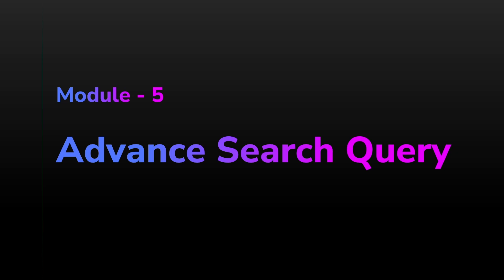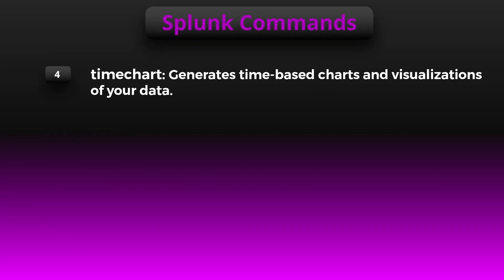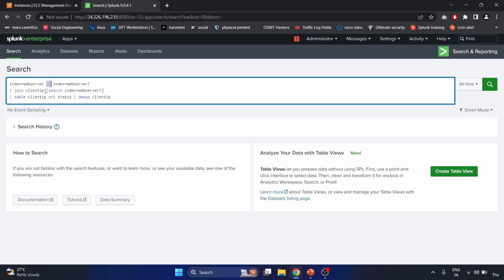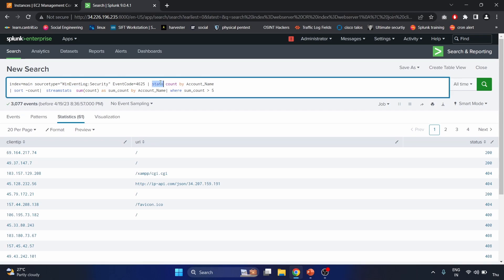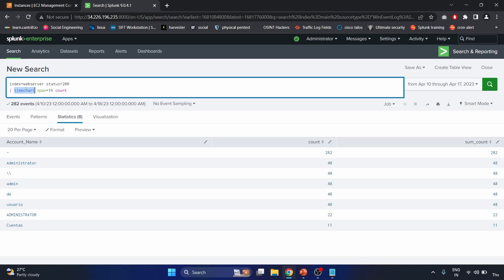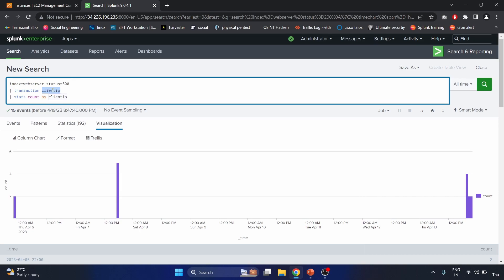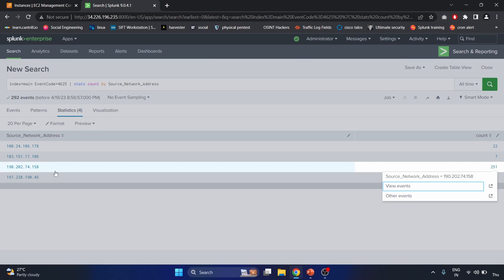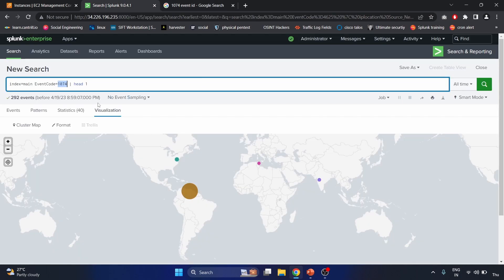Advance Splunk Query | Mastering Splunk: A Comprehensive Guide | PenTest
This video tutorial presents how to effectively use Splunk to analyze and visualize data. It is a part of our online course 'Mastering Splunk: A Comprehensive Guide' by Afshan Naqvi. Dive in!